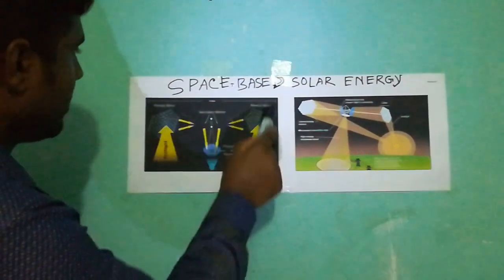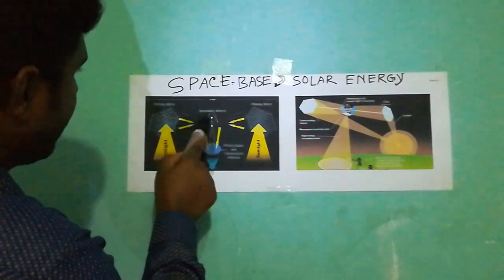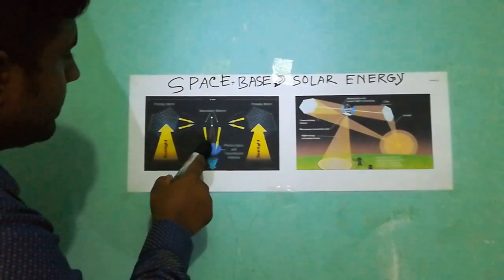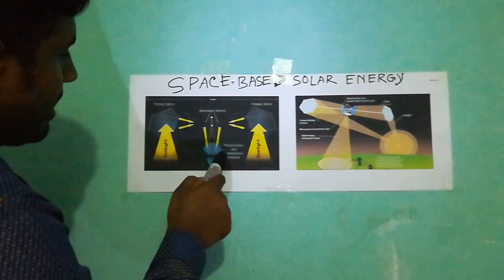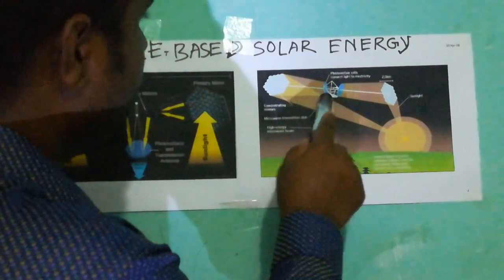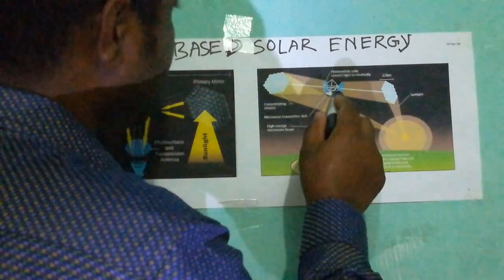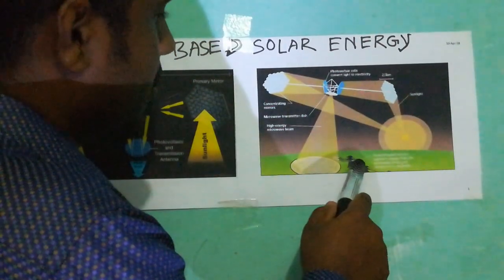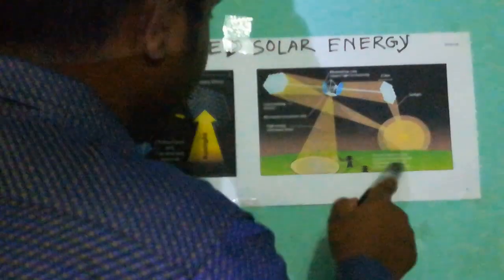A presentation on SPACE BASED SOLAR ENERGY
THIS is a presentation on spaced based solar energy from our guest Eng. Md.Rakibul Islam.

🎵Track:no music or musical instruments used in this video🎵

🛑Copyright to - Tube Library © & Zubair Mohammad

⚠️Do not use this Video &Audio Element without our permission.

You made it to the bottom, traveler! 🥰🥰! So proud of you 💛💚❤